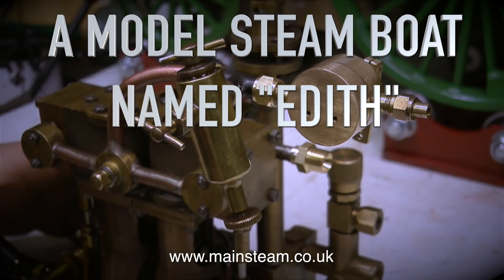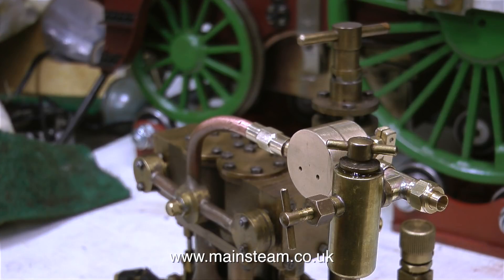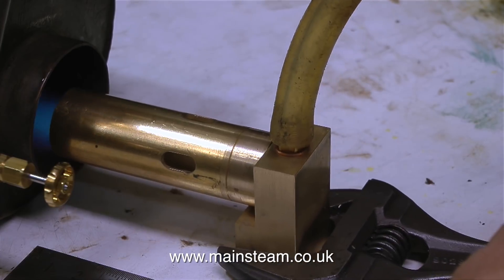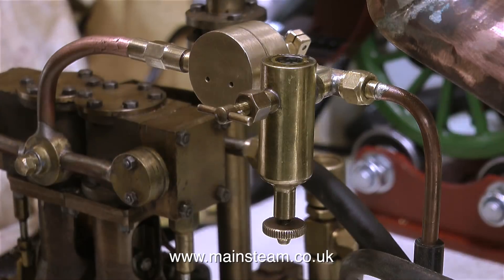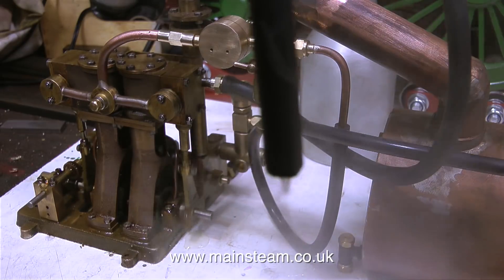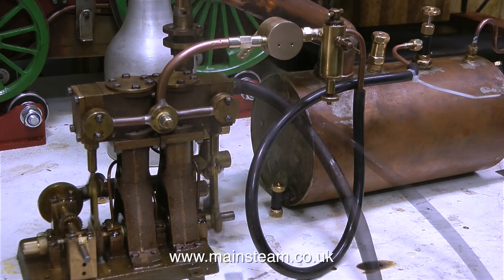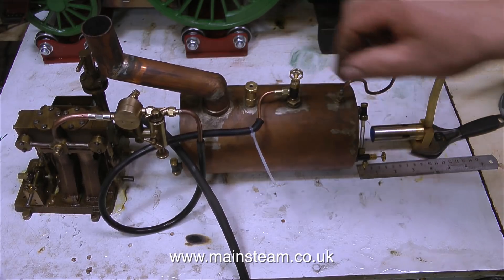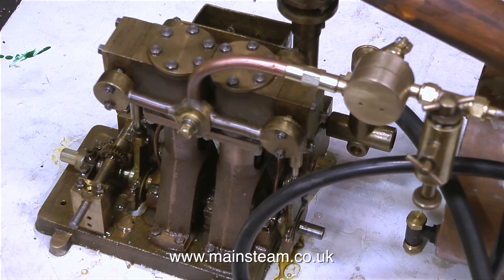A MODEL STEAM BOAT NAMED EDITH - PART #15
A Model Steam Boat Named Edith - Part #15 - A steam test to make sure that the gas burner works OK. IF YOU ENJOY MY VIDEOS AND WOULD REALLY LIKE TO HELP ME BY BECOMING A PATRON OF MY YOUTUBE CHANNEL VIA "PATREON", OR IF YOU WISH TO SUPPORT ME VIA 'PAYPAL" TO HELP FUND THE PRODUCTION OF THESE SPECIALIST MODEL STEAM ENGINE TUTORIAL VIDEOS - PLEASE GO TO: